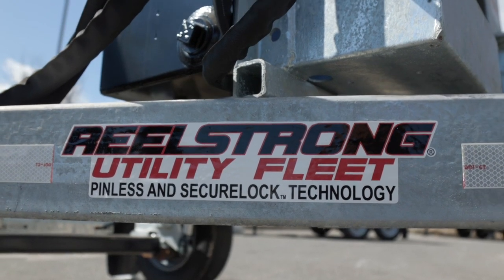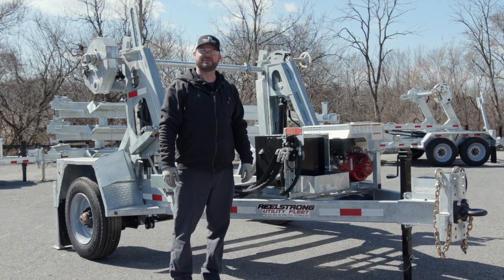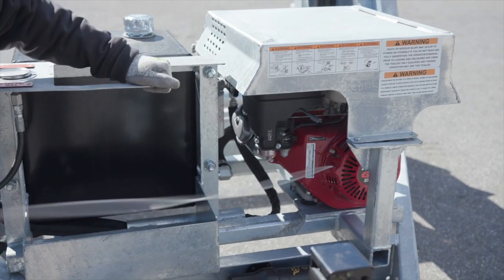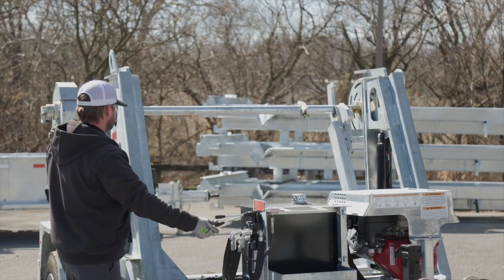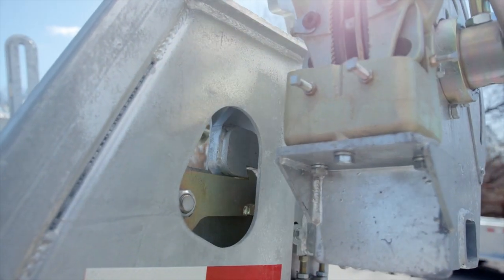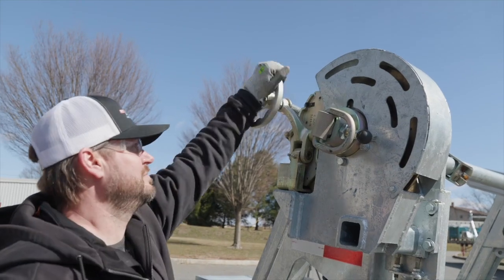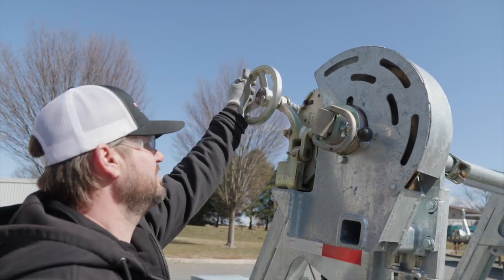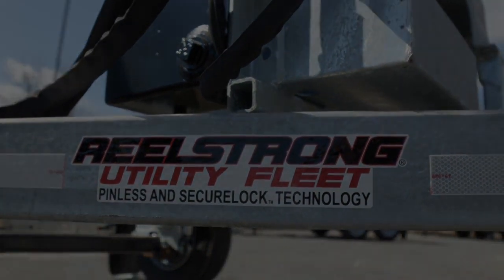REELSTRONG Utility Fleet | CL 8 Pinless Reel Trailer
REELSTRONG Pinless Reel Trailer
The CL 8 AUTOLOCK™ is a true linemen favorite. Just back up to the reel, power the arms up and the LIFETIME WARRANTY latch automatically locks the reel bar for the safest, virtually maintenance free and effortless self-loader on the market.